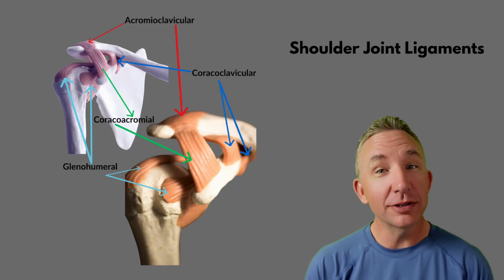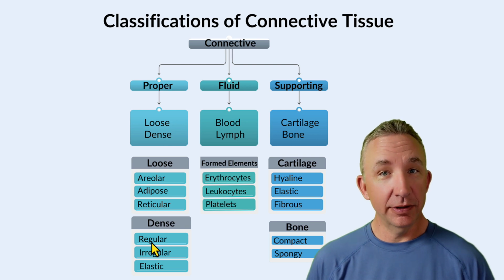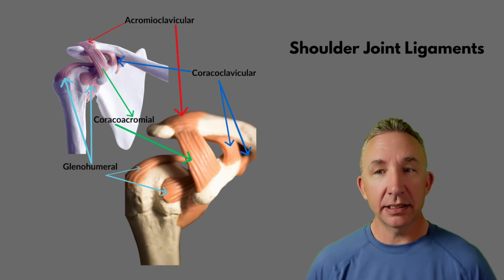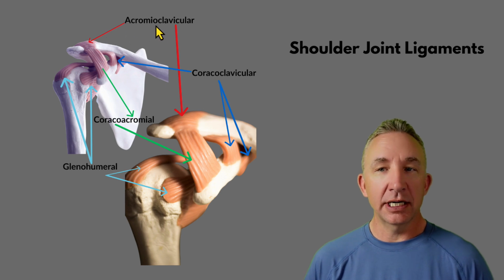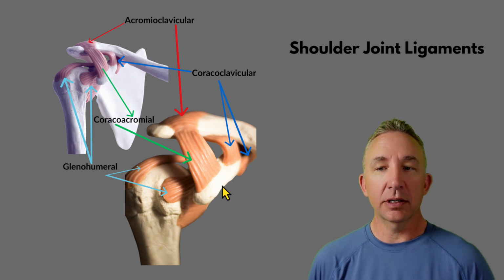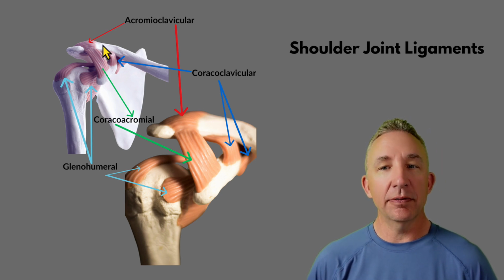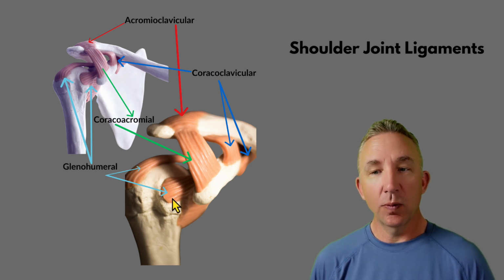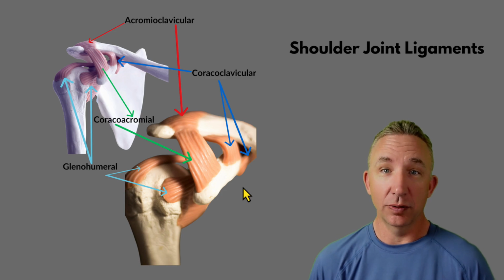Identifying Shoulder Joint Ligaments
Understanding shoulder joint ligaments is essential for mastering shoulder anatomy and joint stability. In this anatomy video, we break down key structures like the acromioclavicular joint (AC joint), coracoclavicular ligament, coracoacromial ligament, and glenohumeral joint, explaining their role in ligament function, bone articulations, and shoulder movement.

VIDEO CHAPTERS:
00:00 Introduction to Shoulder Joint Ligaments
00:18 Understanding Bone Articulations & Connective Tissue
00:42 The Role of Dense Regular Connective Tissue
01:05 Acromioclavicular (AC) Joint & Ligament Function
01:30 Coracoclavicular & Coracoacromial Ligaments Explained
01:55 Glenohumeral Joint & Shoulder Stability
02:22 Types of Joint Movements: Synarthrosis, Amphiarthrosis, Diarthrosis
02:50 Tendon vs Ligament – Key Differences
03:15 Recap & Importance of Shoulder Ligaments

Let’s connect!